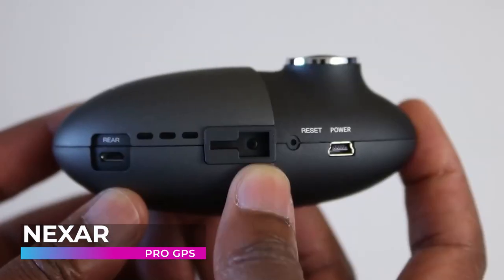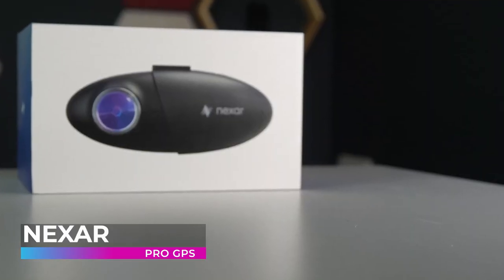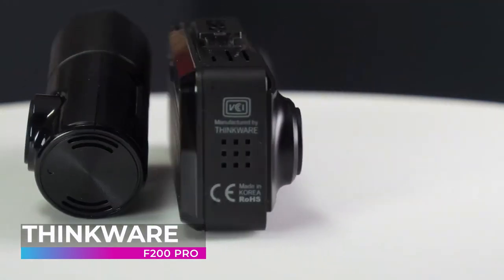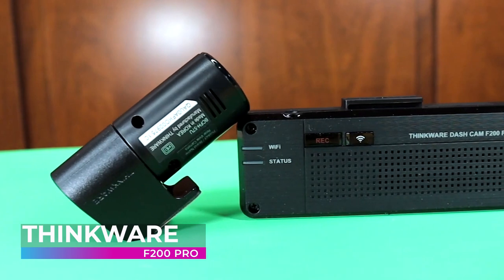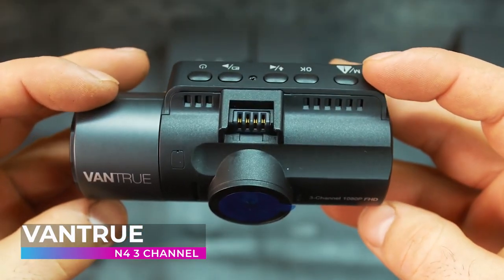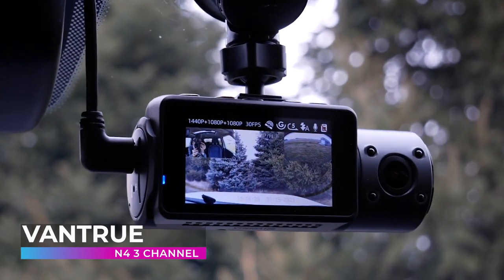Best Dash Cam 2022 🔥 🔥 Top 5 Best Dashcam For Your Car in 2022 Review 🔥 🔥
best dash cam 2022
𝐆𝐥𝐨𝐛𝐚𝐥 𝐥𝐢𝐧𝐤𝐬:
Nexar Pro GPS
VIOFO A129 Plus Duo
Thinkware F200 PRO
VIOFO A139 3-Channel
Vantrue N4 3 Channel

𝐂𝐚𝐧𝐚𝐝𝐚
Nexar Pro GPS
Thinkware F200 PRO
VIOFO A139 3-Channel

𝐔𝐧𝐢𝐭𝐞𝐝 𝐊𝐢𝐧𝐠𝐝𝐨𝐦
Nexar Pro GPS - Not Avalable
Thinkware F200 PRO
VIOFO A139 3-Channel